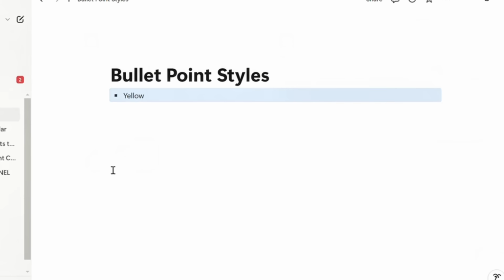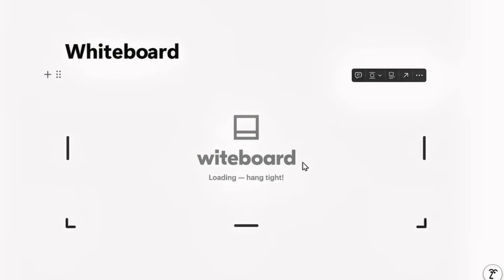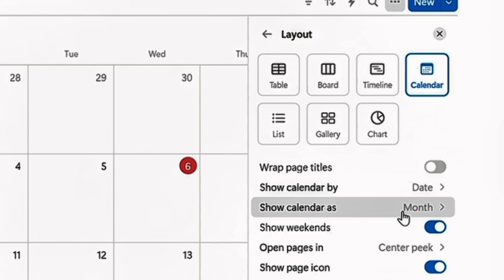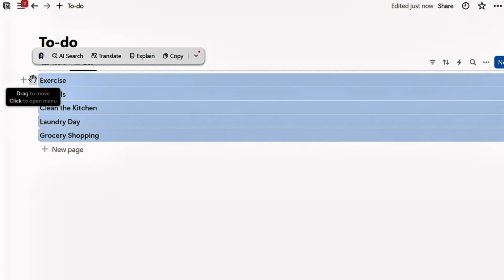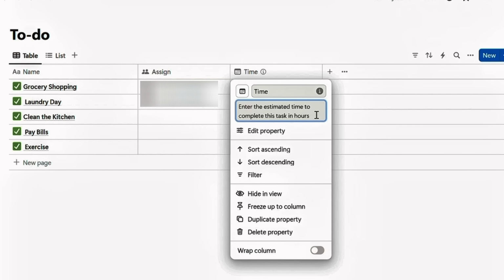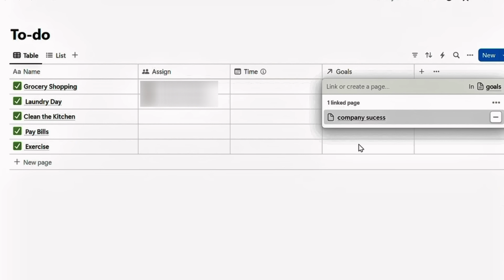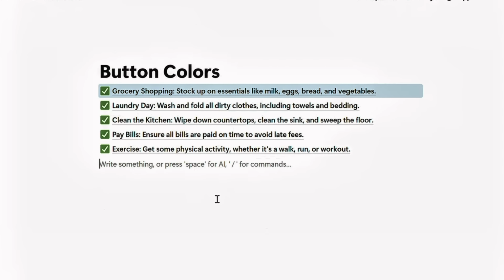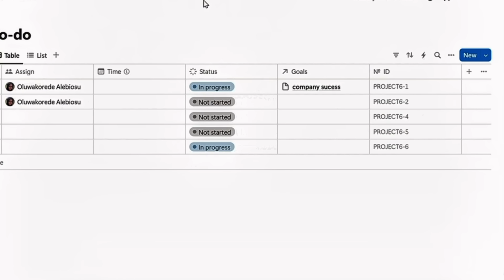10 Notion Hacks To Maximize Productivity (Without Breaking A Sweat!)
Supercharge your productivity with these 10 genius Notion hacks! Boost your focus, eliminate distractions, and get more done without breaking a sweat. Take your Notion game to the next level!

Timestamps
0:00 Intro
0:12 Bullet Point Styles
0:43 Whiteboard
1:22 Image Editor
1:55 Calendar View Options
2:27 Hide Page Icons
2:56 Bulk Change Icons
3:23 Property Descriptions
4:20 Relation Property View Options
5:35 Button Colors
6:03 Database ID Property